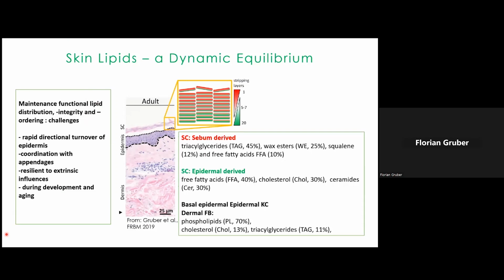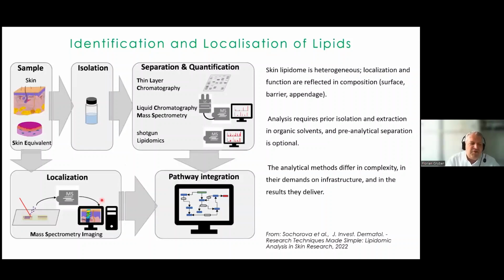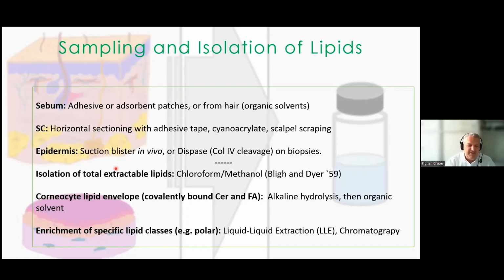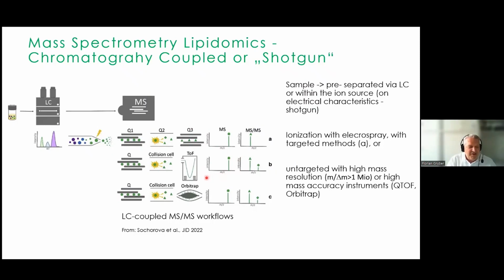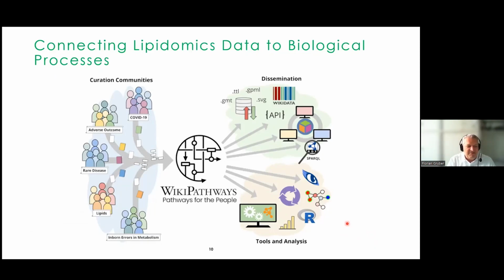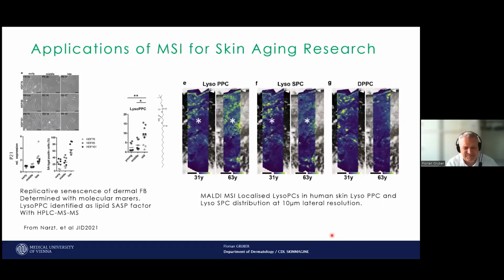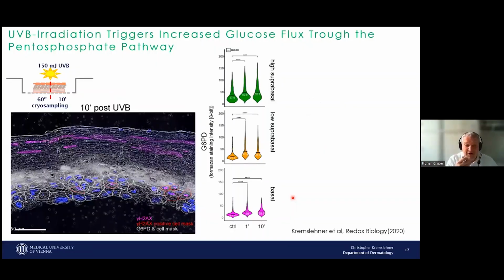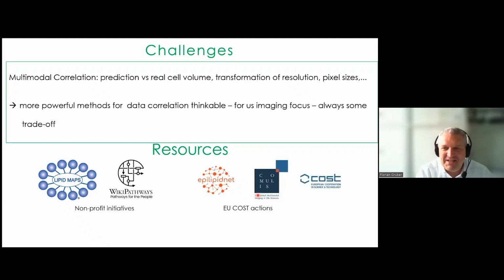The Recipe Book (Episode 50: Lipidomic Analyses in Skin Research: Florian Grüber)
Lipidomic Analyses in Skin Research - Multimodal imaging of stress-related adaptations in metabolism and epilipidome of the epidermis
Florian Grüber (Vienna)

Moderators: Anna Balato (Naples), Enikö Sonkoly (Stockholm)

00:00​ Introduction to ESDR Kitchen (Anna Balato)
00:45​ Introduction to Florian Grüber (Enikö Sonkoly)
01:50​ Talk from Florian Grüber
35:20 Q & A